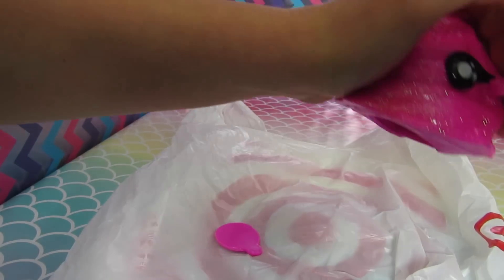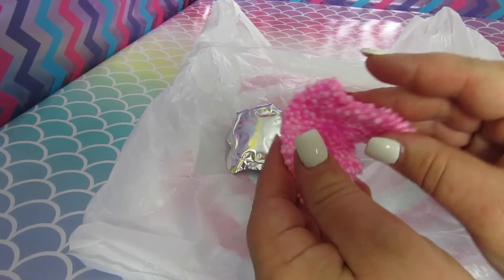New!! BABY ALIVE LIL SOUNDS Doll Unboxng and Honestly Cute and Cutie Tooties Haul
sub_confirmation=1

Bitty Baby  AMERICAN GIRL Bitty Baby Doll Set Costco Unboxing + Changing Video By Bitty Baby Channel

Song: Cheery Monday/Buddy